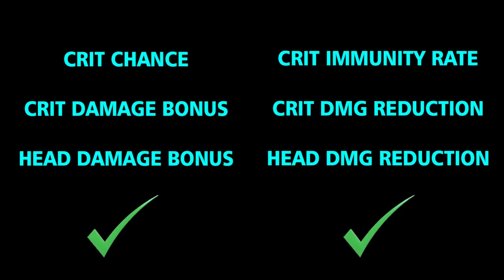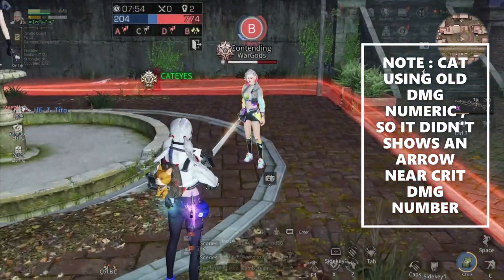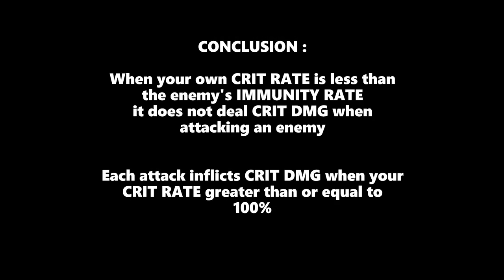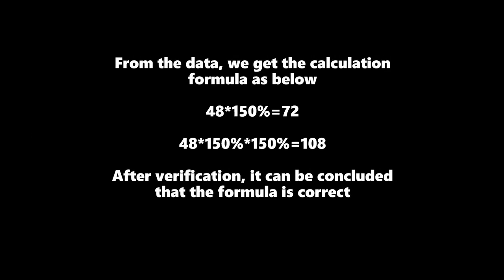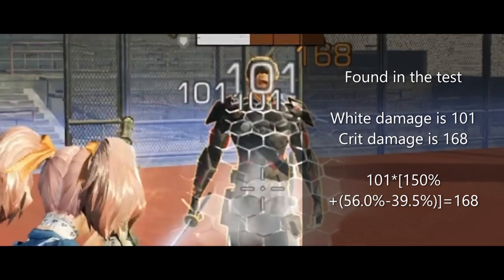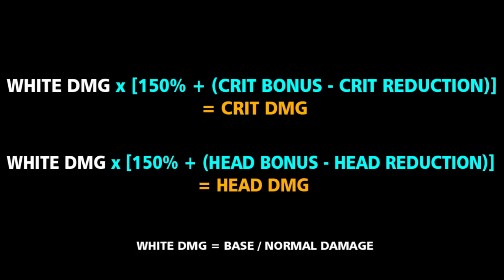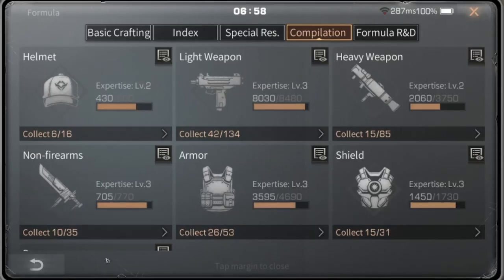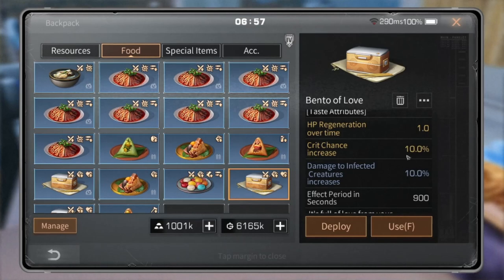LifeAfter 🙀 How to Get More Damage DPS , Calculate CRIT & HEAD CRIT Correctly - Game Tips to be OP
LifeAfter - 🙀 How to Increase Damage and Calculate CRIT + HEAD CRIT Correctly - Best Game Tips

( Content Creator and Moderator of LifeAfter - Official FB )

Related Topics ;
how to count critical damage rate, crit immunity rate
crit damage bonus, crit damage reduction
head damage bonus, head damage reduction